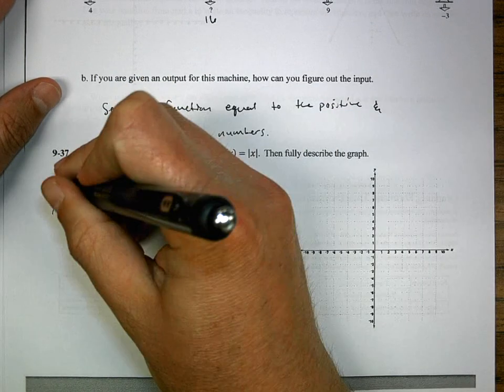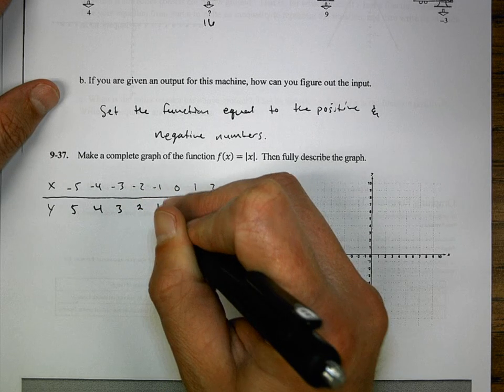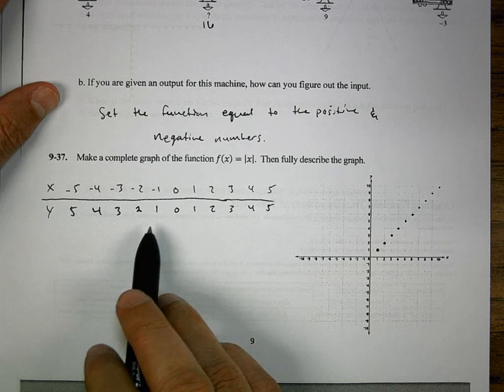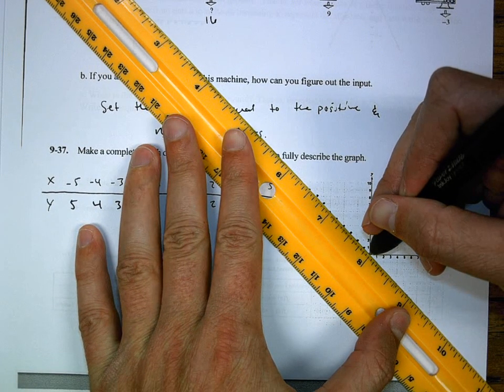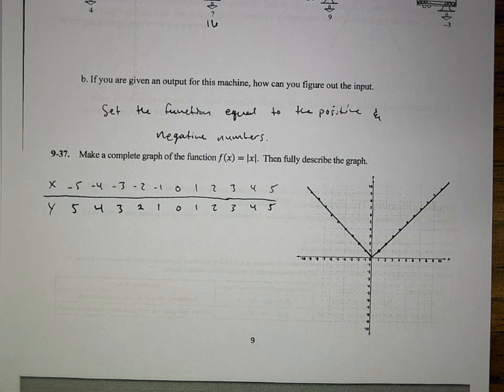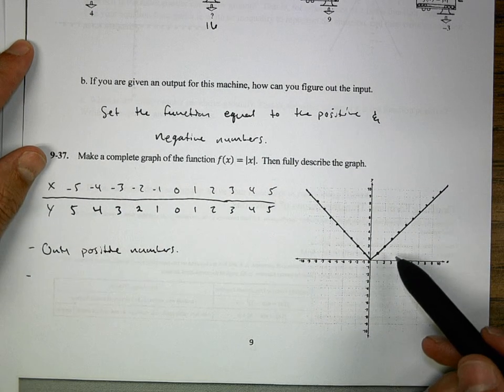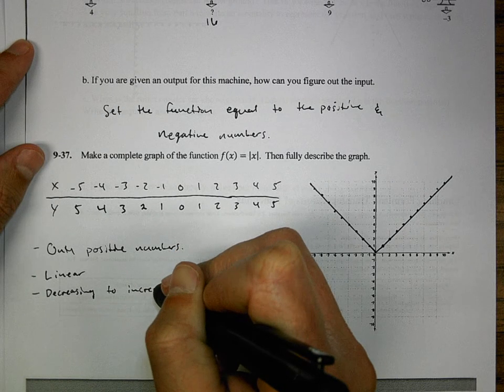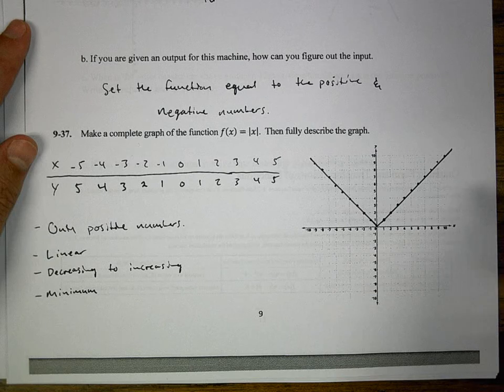Math 2 Lesson 9.1.4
Brief lecture for Lesson 9.1.4 for Math 2 students using the CPM curriculum. This topic addresses linear absolute value equations and how they shift.